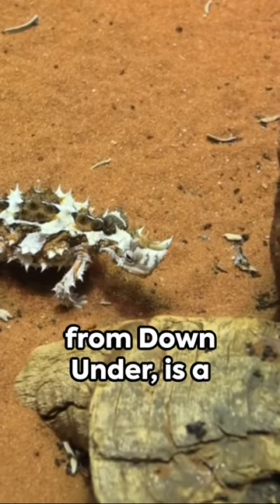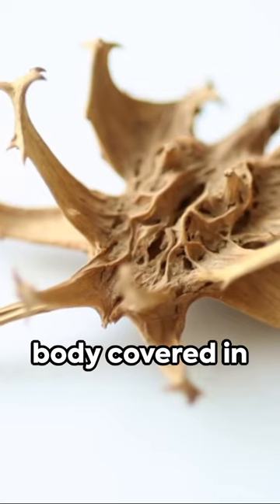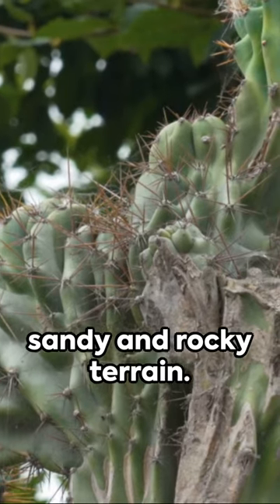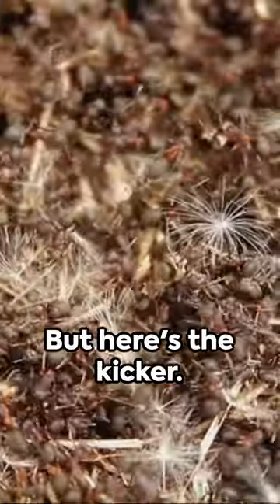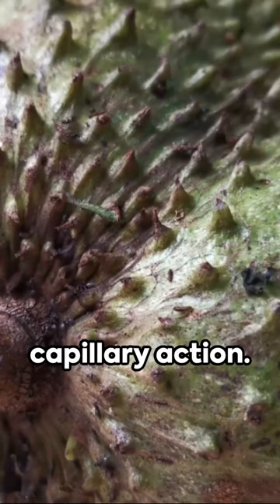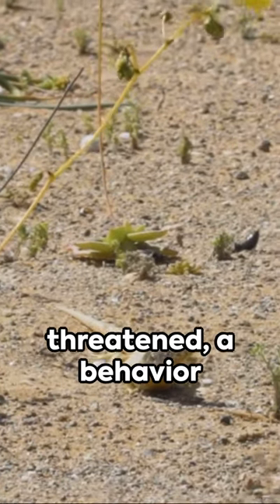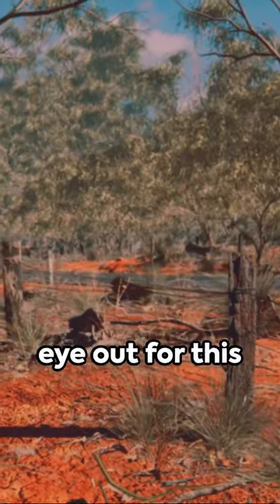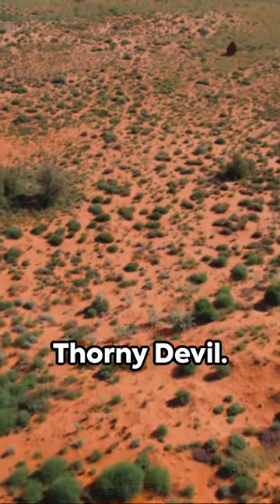Australia's Walking Thorn Bush! animals 3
Embark on a wild journey into the Australian outback with 'Unveiling the Thorny Devil: Australia's Walking Thorn Bush!' 🏜️🐉 Get ready to explore the secretive world of the Thorny Devil, an incredible creature that not only survives but thrives in one of the earth’s most inhospitable environments. 🌵🔥 With a body adorned by menacing spikes and an awe-inspiring capability to harness water from even the driest of landscapes, this fascinating reptile unveils stories of survival, adaptation, and the stark beauty of life in the arid wilderness. 🚶‍♂️🌳